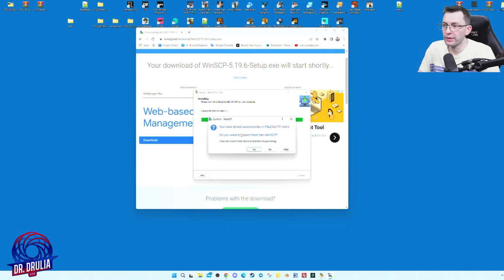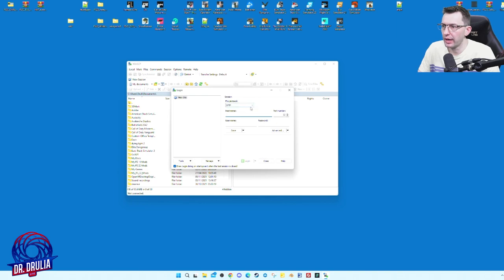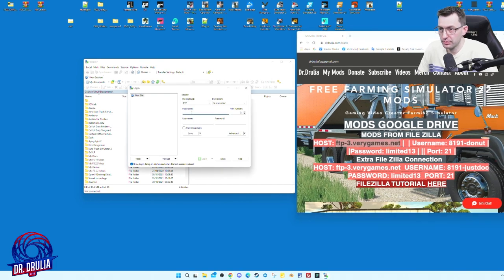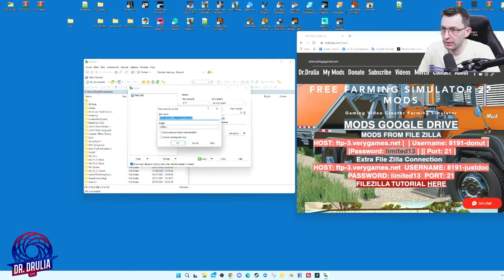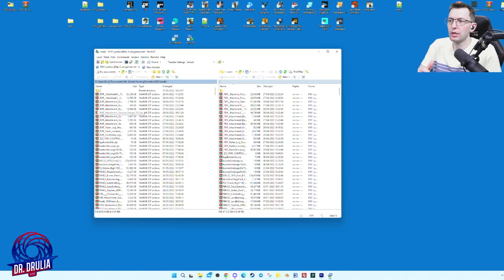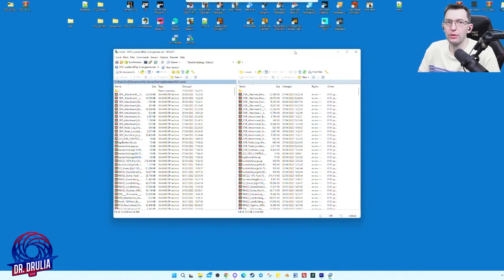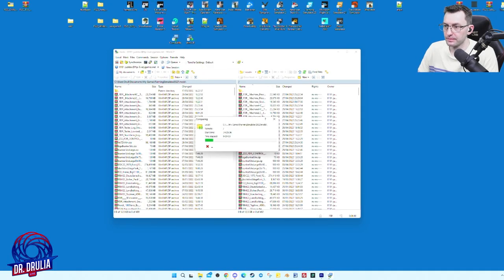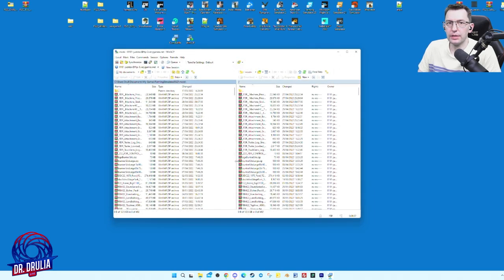Synchronize Mod Folder in Just a Few Clicks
Using this free software, you can synchronise mod older in just a few clicks
with any dedicated server as long you have FTP access

You can pledge any amount monthly.
 Farming Simulator mods and other info